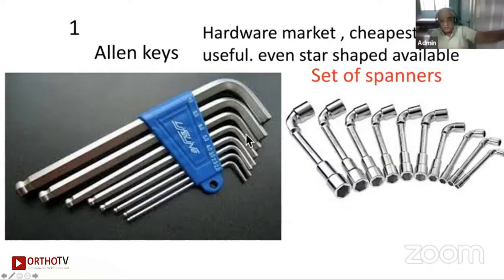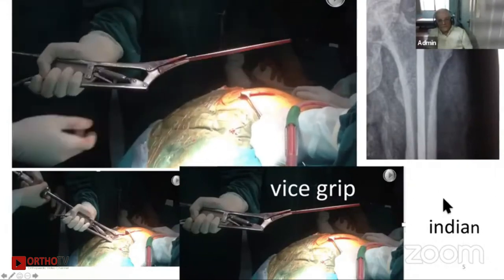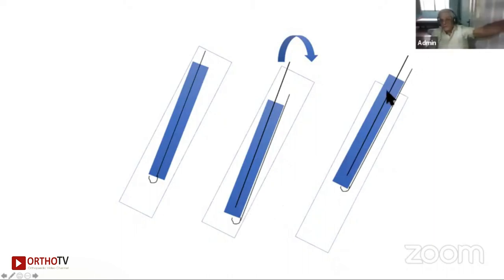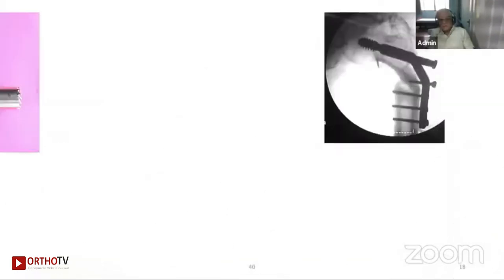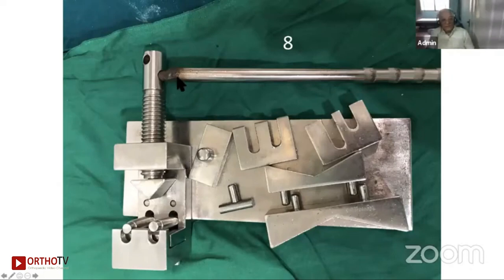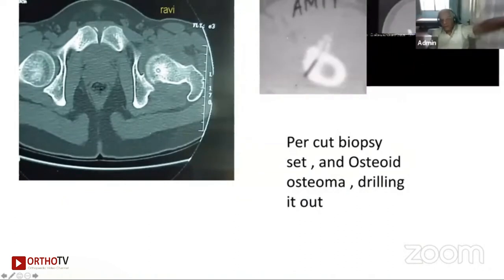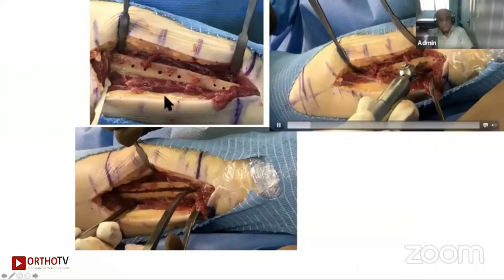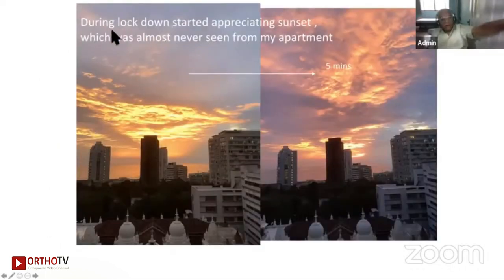Dr D D Tanna - My Best buy Odd Instruments You Better have